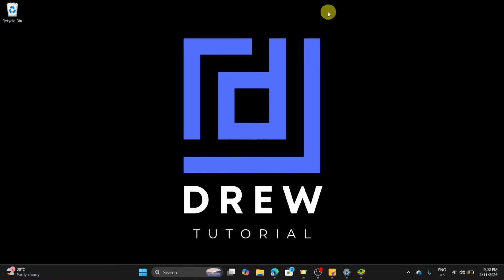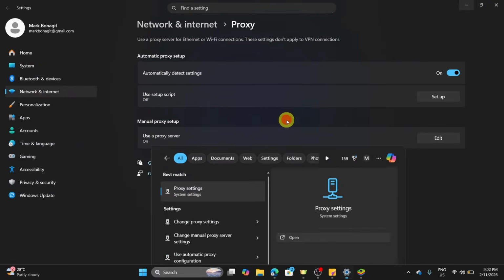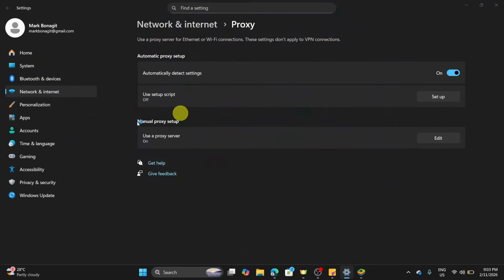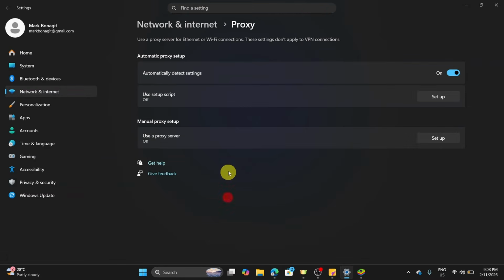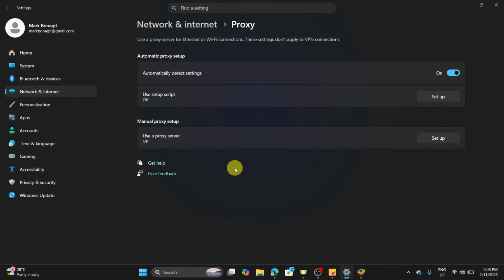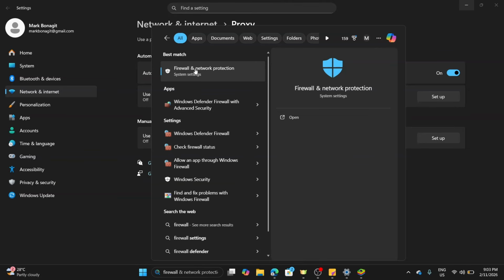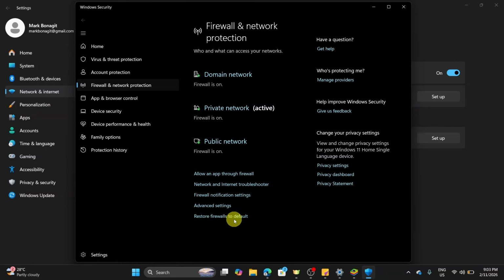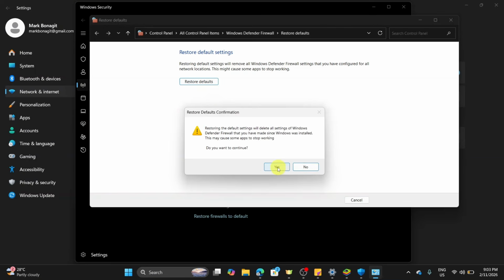How to Fix BlueStacks “You Are Offline” Error (Step-by-Step 2026 Tutorial)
How to fix BlueStacks “You Are Offline” error (2026 step-by-step tutorial). In this video, I’ll show you exactly how to solve the internet connection issue in BlueStacks when it says “You are offline, please check your internet connection and try again.”

If BlueStacks is not connecting to the internet even though your PC is online, this issue can usually be fixed with a few simple troubleshooting steps. I’ll walk you through the most effective solutions in a clear and beginner-friendly way.

In this tutorial, you’ll learn:

How to restart BlueStacks and your PC properly
How to check Windows network settings
How to adjust firewall or antivirus permissions
How to reset network settings if needed
How to update or reinstall BlueStacks safely

This guide is helpful if you searched for:

bluestacks you are offline fix
bluestacks not connecting to internet
bluestacks internet connection error 2026
how to fix bluestacks offline problem
bluestacks no internet windows 11

These steps work on Windows 10 and Windows 11 PCs.

At Drew Tutorial, I create clear and practical tech tutorials to help you fix common PC and software issues quickly.

Check out my related videos to keep your apps running smoothly.